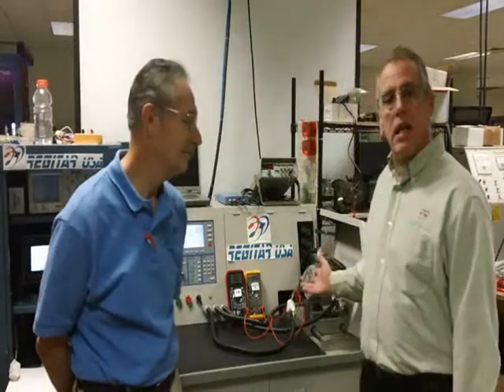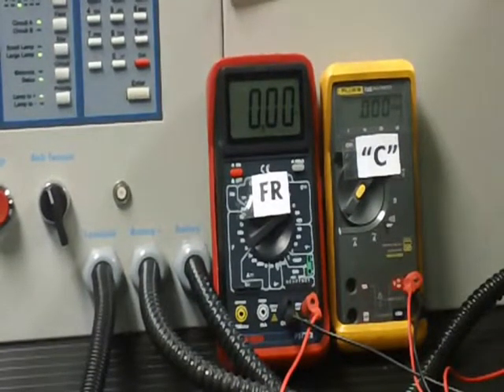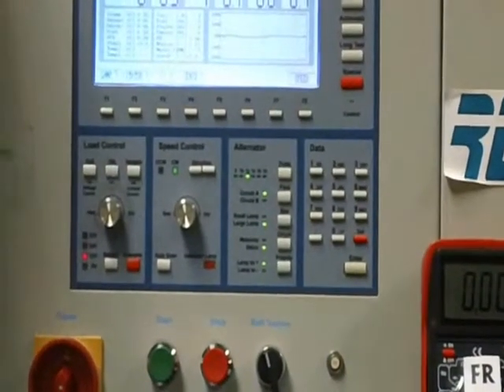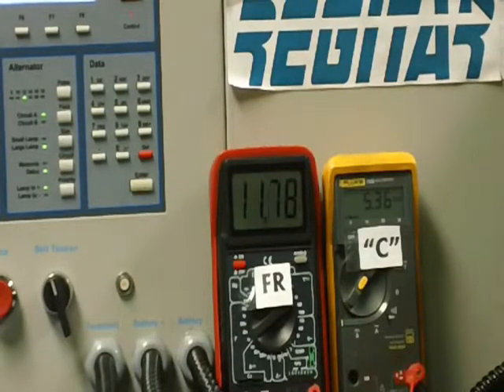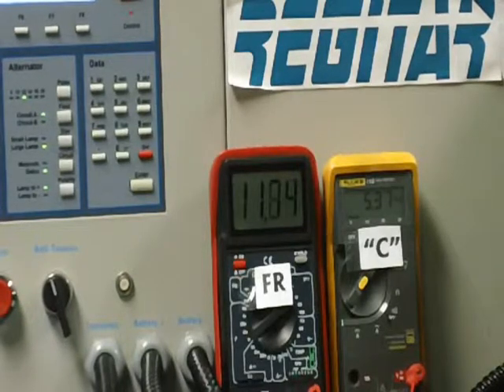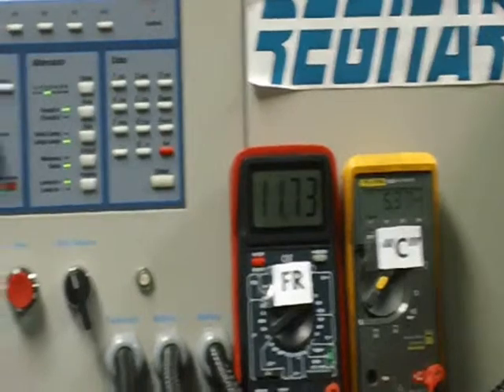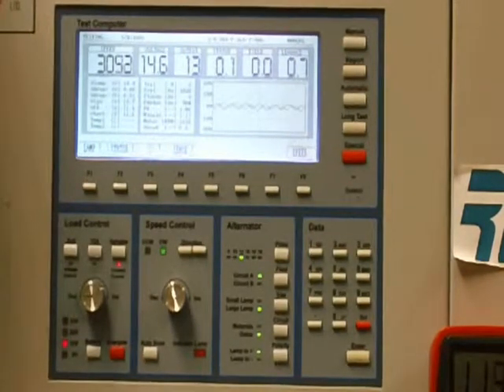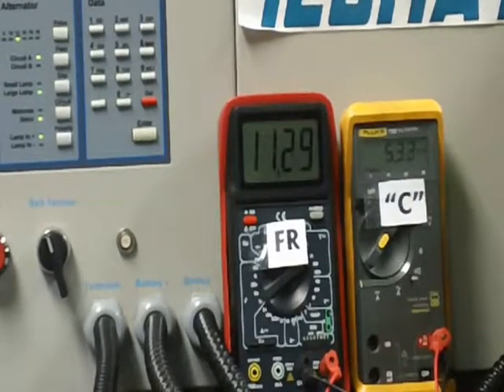Regitar USA, Inc. C-function Testing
Gene Kaiser and Dave Kaplan illustrate how the c-function in an alternator works.